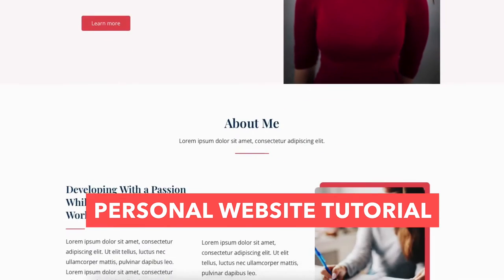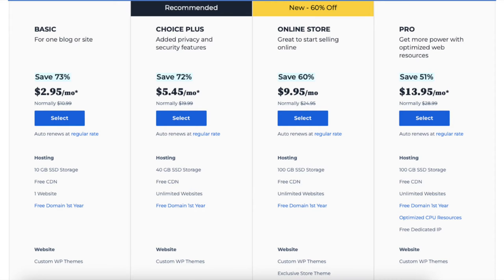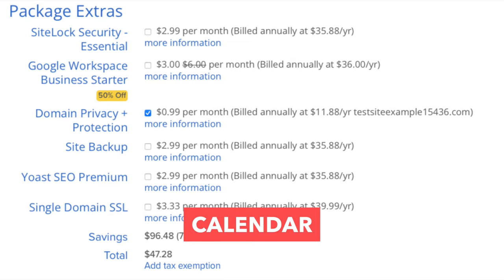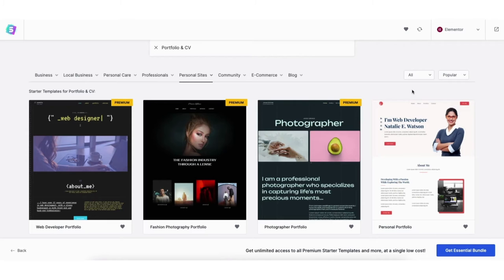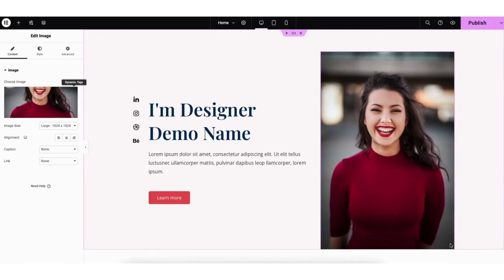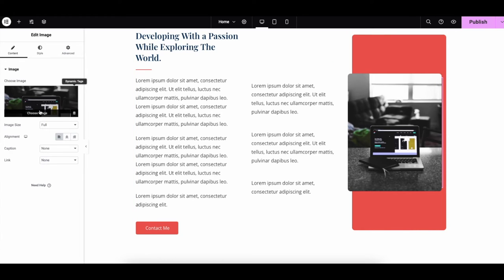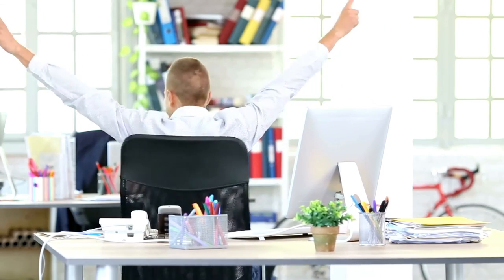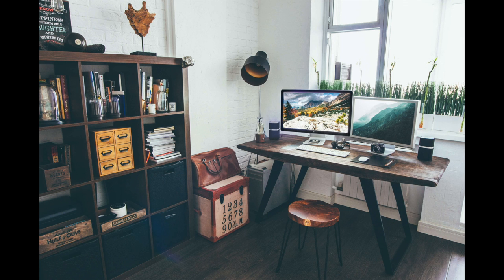How To Create A Personal Website In WordPress (2024) 🔥 | Personal Website Tutorial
In this personal website tutorial video, I go over how to create a personal website in WordPress step by step. This is an easy-to-understand personal WordPress website tutorial.

Creating a personal website is a quick and easy process with WordPress and Elementor page builder.

By the end of this video, you will know how to create a personal website in WordPress using Elementor, how to build a personal website, and how to make a personal website and should have your personal website successfully started if you choose to.

Whether you want to start a personal website or start a personal blog this tutorial is perfect to follow along with.

You'll also get a Bluehost discount plus a free domain name for your personal website.

Creating a personal website in WordPress consists of a few steps. You'll need a domain name for your personal website, as a domain name is the name of your website. You'll need web hosting which powers your personal WordPress website online. You'll then want to install and set up WordPress. You'll then want to choose a WordPress theme to start creating your WordPress website. In this personal WordPress website tutorial, we go over a ton of pre-made professional WordPress themes you can choose from using Astra Starter Templates and editing the website with Elementor page builder, which is the most popular drag and drop editor in WordPress. Creating a personal website in WordPress with Elementor is quick and easy.